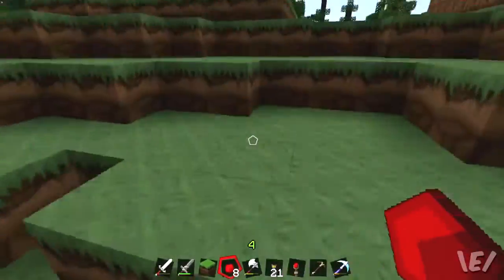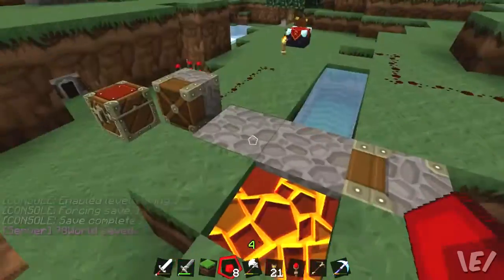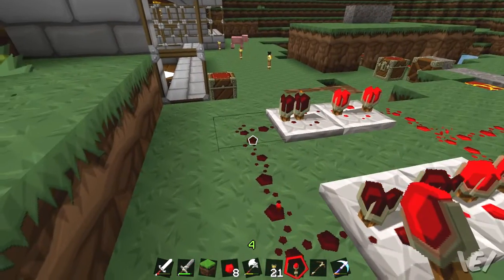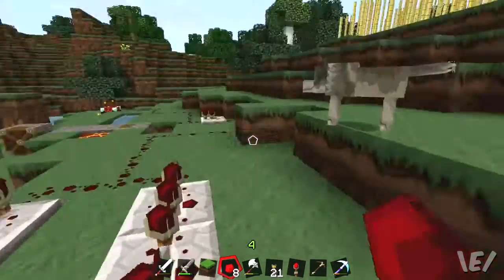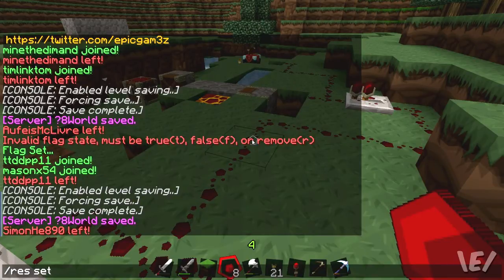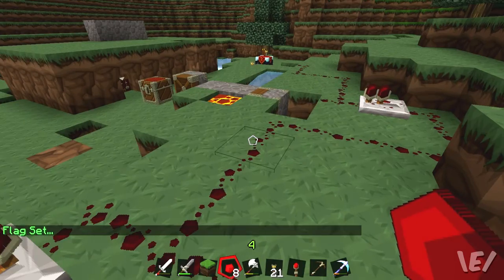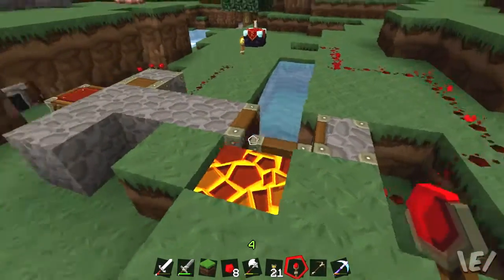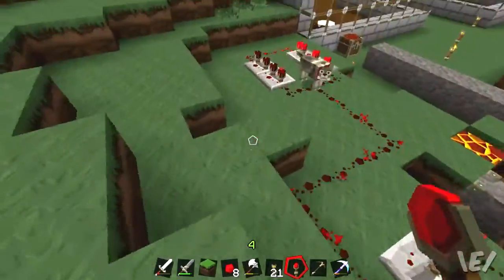Server Tutorials: How to Enable Pistons? "Residence Plugin"